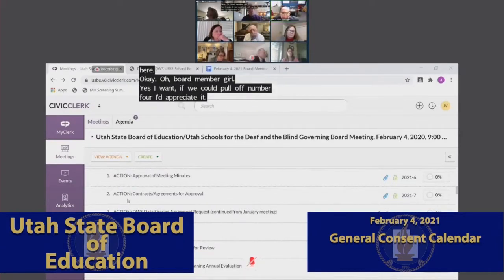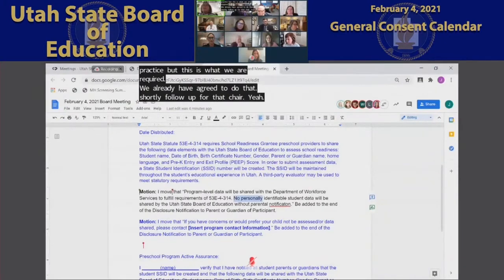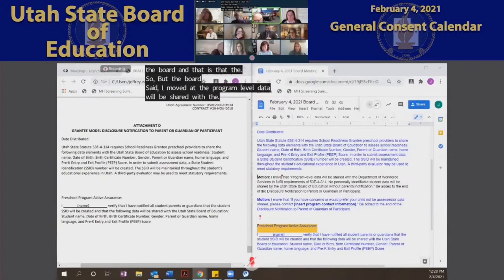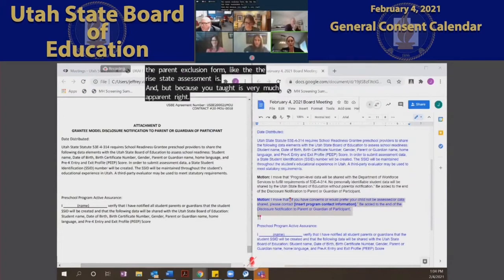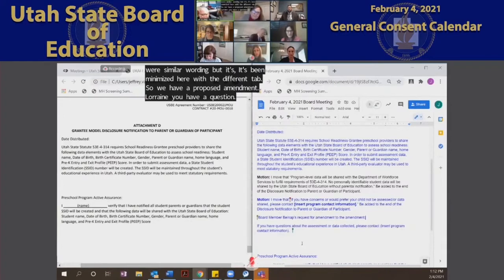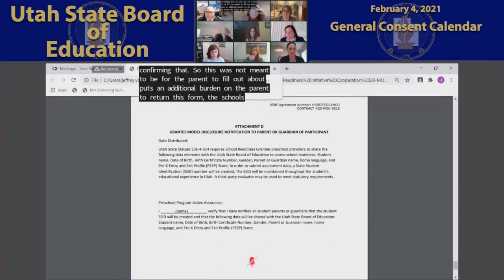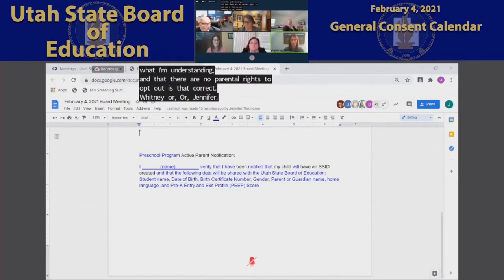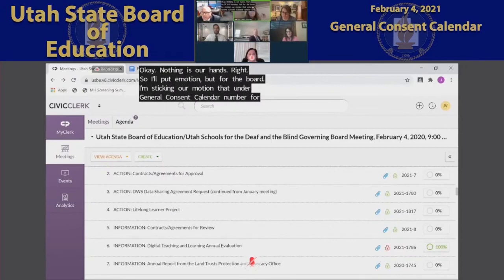07 General Consent Calendar